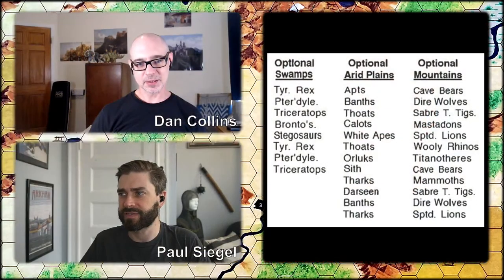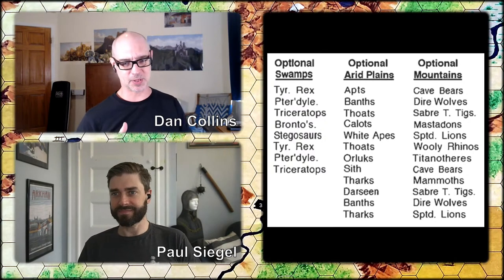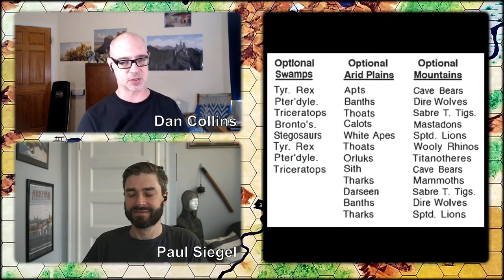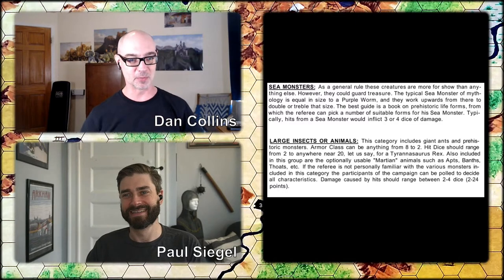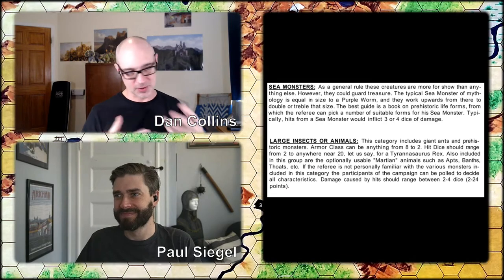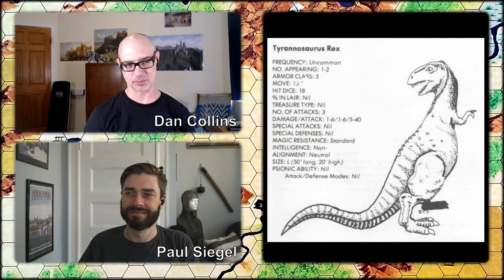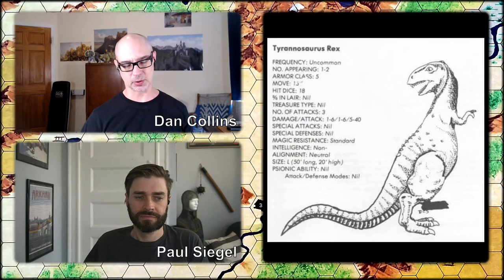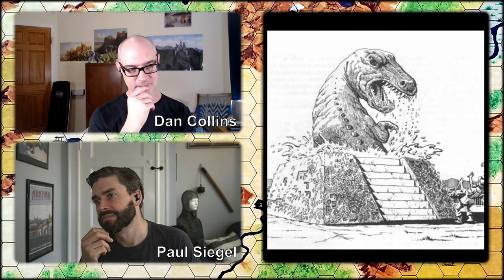Dinosaurs in D&D | Real Terrible Lizards | Wandering DMs S04 E27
Paul & Dan discuss the presence of Dinosaurs in D&D!

Do you love D&D? Do you love Dinosaurs? Well, if you're like us, it's a lock you'll want to run your PCs up against these terrible lizards, and maybe part of your campaign is a "Lost World" where dinosaurs roam in great numbers. But is that a good idea, or does it break the idiom of the medieval fantasy world? Can dinosaurs be central to your campaign, or are they best left as rare side dressing? What's the best was to use them in your D&D games?

Gygax in the 1E Monster Manual: "Dinosaurs are reptiles, their name being derived from the Greek 'terrible lizard,' descended from a variety of the species called thecodonts. The two orders of dinosaurs are saurischians and ornisthischians. All carnivorous dinosaurs fall into the former order. All armored and/or horned dinosaurs fall into the latter order.

Because of the nature of time in planes where magic works, dinosaurs widely separote in time are discussed hereunder, for they can be found intermingled on some alternate world, strange plane, or isolated continent somewhere. Great detail will not be given to any one kind, but all major forms are depicted."

Wandering DMs Paul Siegel and Dan “Delta” Collins host thoughtful discussions on D&D and other TTRPGs every week. Comparing the pros and cons of every edition from the 1974 Original D&D little brown books to cutting-edge releases for 5E D&D today, we broadcast live on YouTube and Twitch so we can take viewer questions and comments on the topic of the day. Live every Sunday at 1 PM Eastern time.